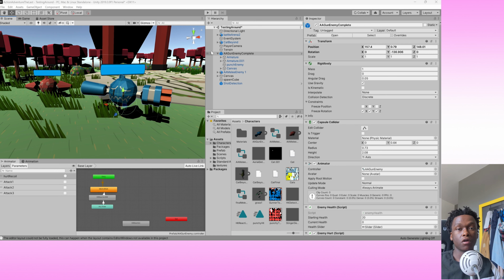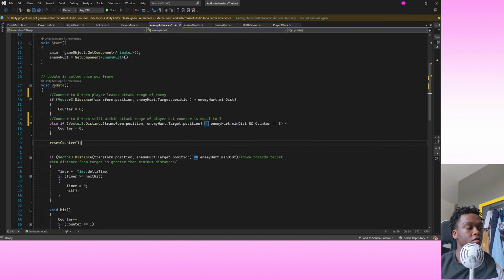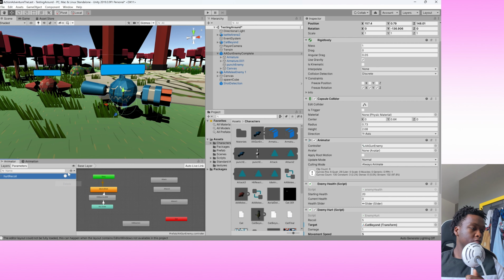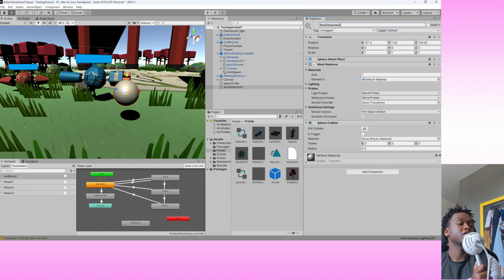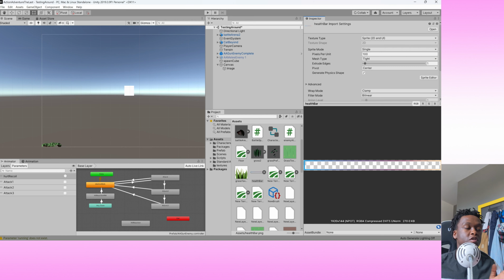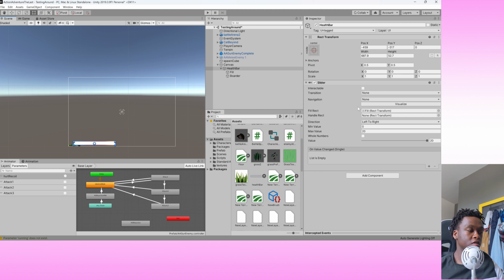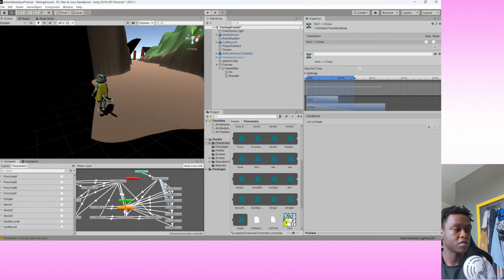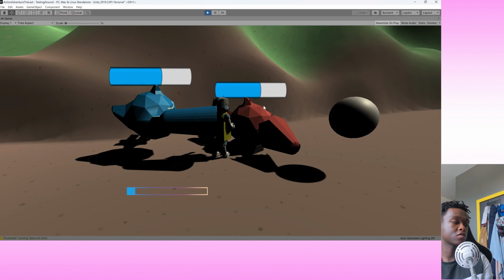Unity Tutorial- Action Adventure Demo #17 Enemy Attacks and Player Health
In this part we'll be using some prior skills to set up the way our enemies attack our player character as well as establishing a health system for them. Enjoy!

00:00 Intro
00:30 Assigning Attack Animations
01:20 Enemy Attack Script
04:50 Attack Script Setup (Animations)
06:15 Attack Script Setup (Functionality)
08:00 Player Health Bar
11:40 Player Health Setup
12:00 Player Hurt Script
13:40 Player Health Script
14:05 Replace Shortcut in Visual Studio
14:49 Final Demo